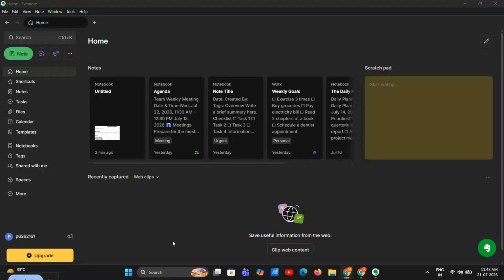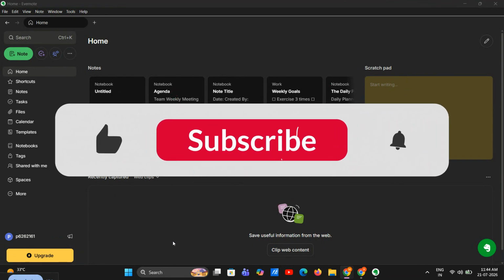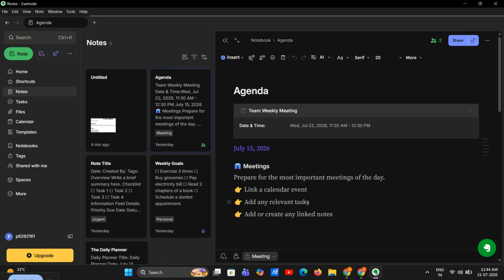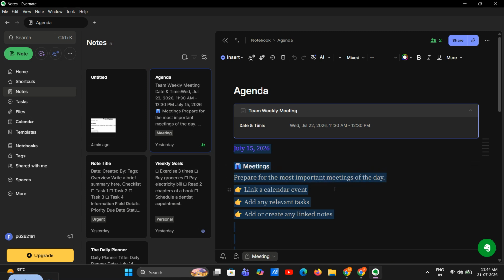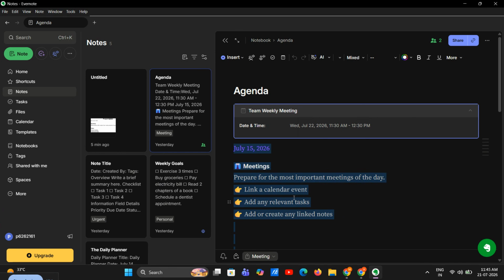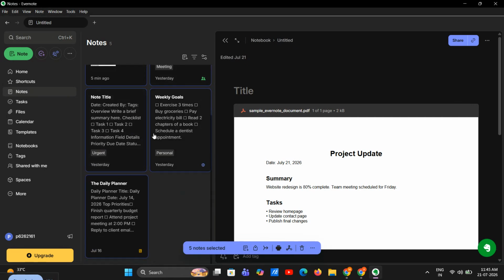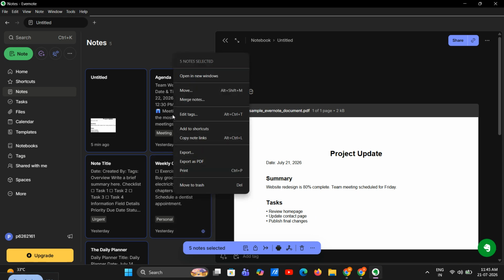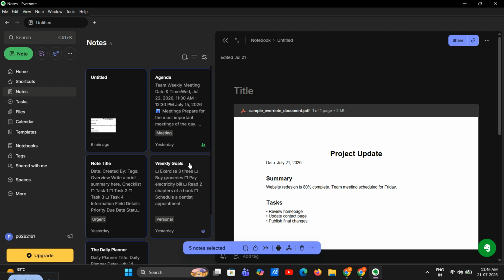How To Select All In Evernote (Easy Shortcut Guide)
Learn how to select all in Evernote using simple keyboard shortcuts on Windows and Mac.
This tutorial covers selecting all text inside a note and selecting all notes in a notebook or list.

🕚Timestamps:
0:00 Intro
0:20 Select All Inside A Note
0:54 Select All Notes In A Notebook
1:29 Quick Troubleshooting Tips
1:50 Outro

✍️What You'll Learn In This Video:
• How To Select All Text Inside An Evernote Note
• How To Use Ctrl A On Windows In Evernote
• How To Use Cmd A On Mac In Evernote
• How To Select All Notes In The Notes List
• How To Manage Multiple Evernote Notes Faster
• How To Use Evernote Keyboard Shortcuts Correctly

💡Pro Tips:
• Click inside the note body first so the shortcut works properly.
• Use Cmd A on Mac and Ctrl A on Windows.
• Make sure you are in the Notes section if you want to select multiple notes.
• If the shortcut fails, click the pane again and retry.
• Use selection shortcuts to save time when organizing or editing notes.